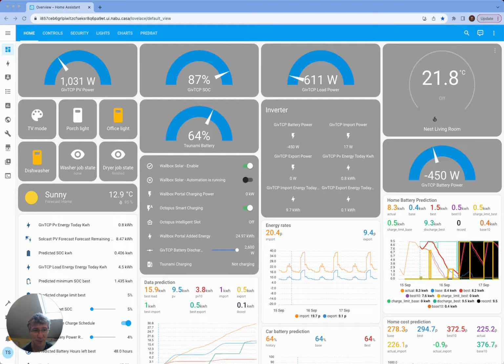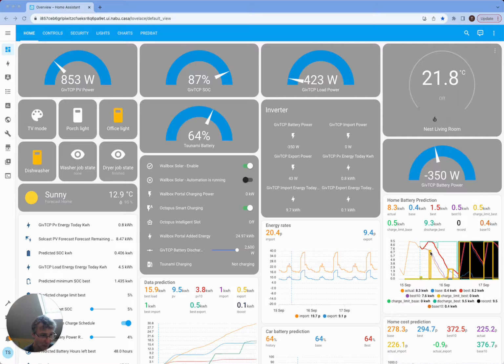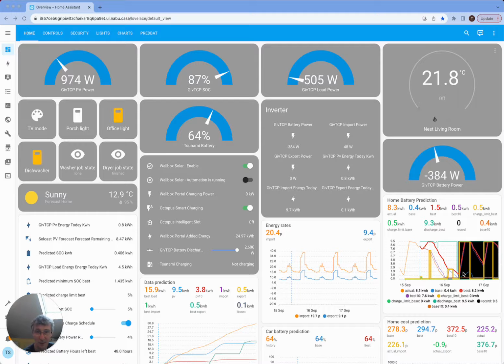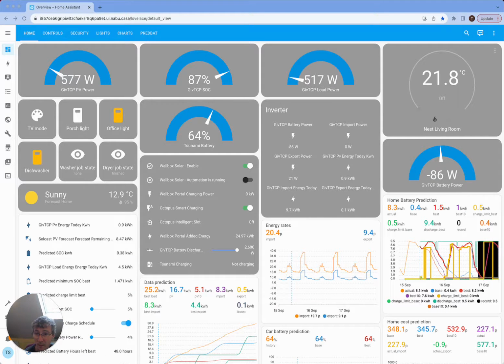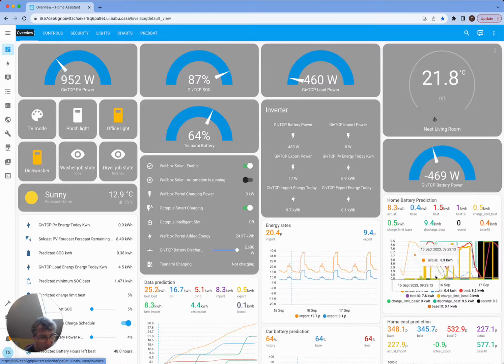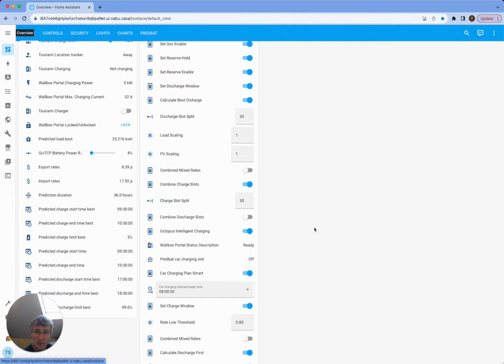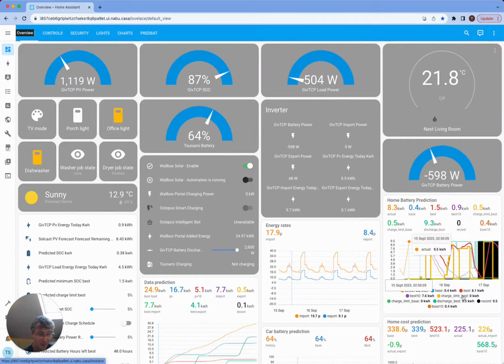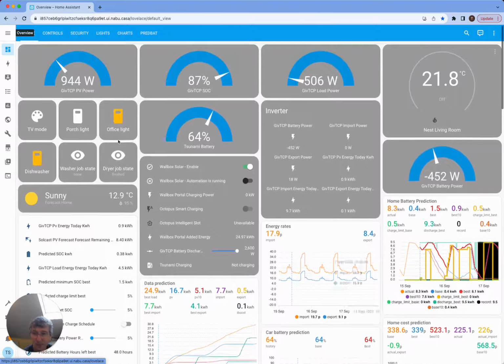Predbat - Tariff, Octopus Agile